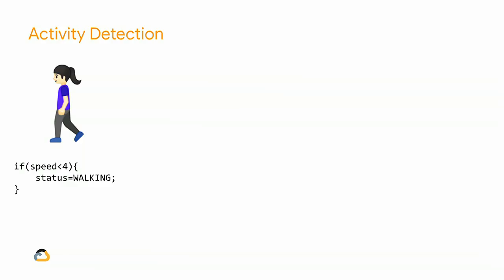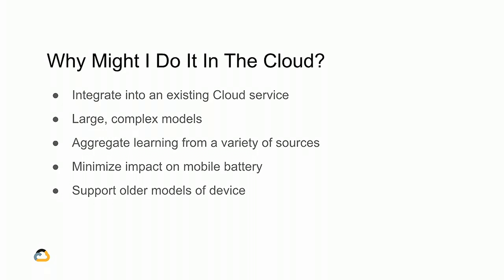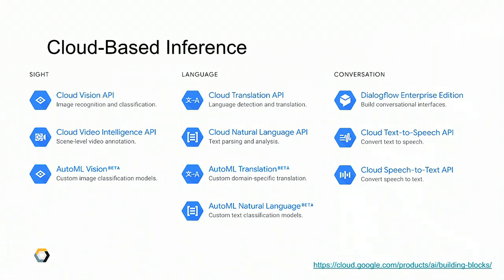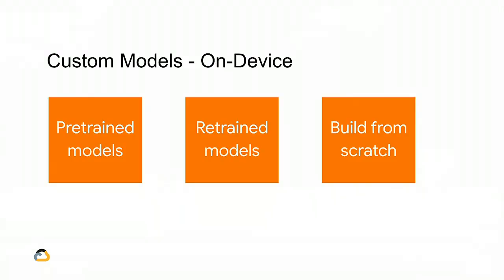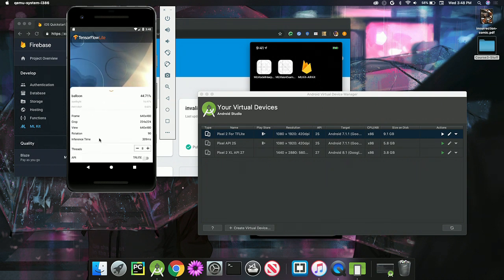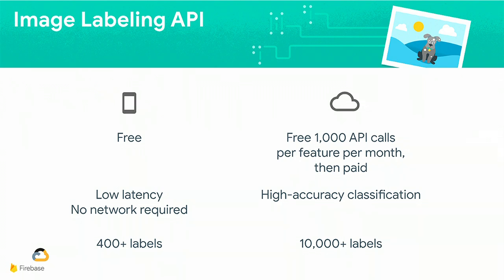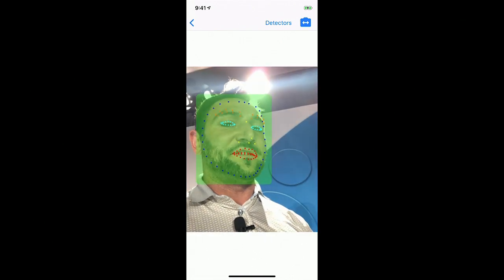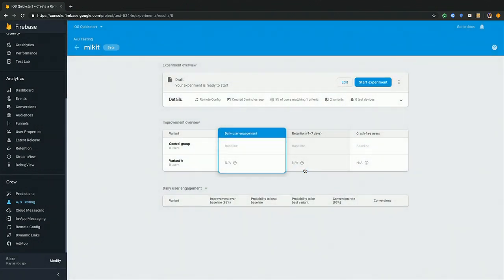ML Options for Mobile Developers (Cloud Next '19)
Machine Learning is everywhere it seems, and its usefulness is growing daily. In this session you'll get a deep dive into Machine Learning and a tour of the options available to you when building ML for mobile apps. You'll see how you can run inference in the cloud on GCP, or, if you prefer to keep your data on your device, you'll also see how you can use ML Kit and the underlying TensorFlow Lite to use models directly on Android, and iOS and IoT Devices. You will also learn how ML Kit allows you to use other Firebase features to enable things like A/B experimentation and remote deployment of models

Speaker(s): Laurence Moroney,  Ibrahim Ulukaya

product: Cloud - General; fullname: Ibrahim Ulukaya,Laurence Moroney; event: Google Cloud Next 2019;